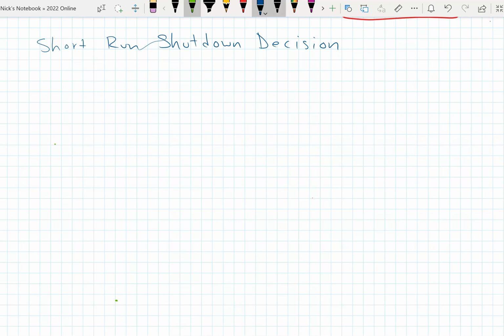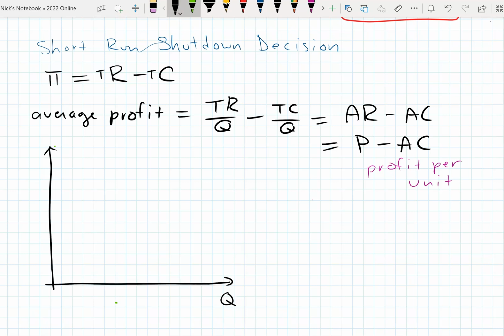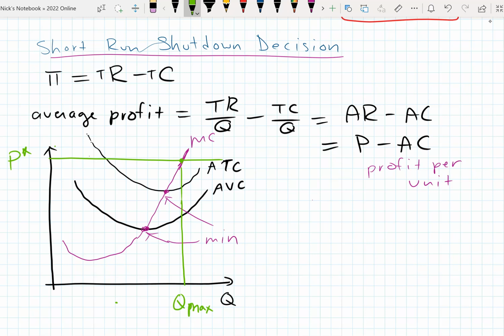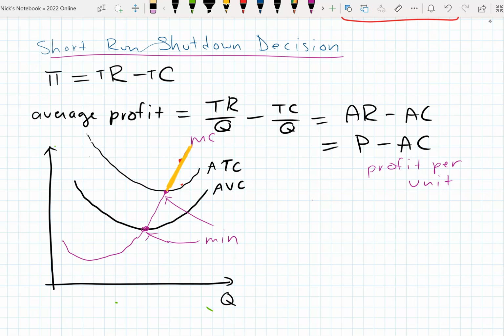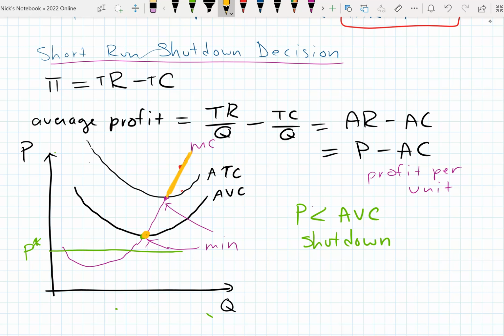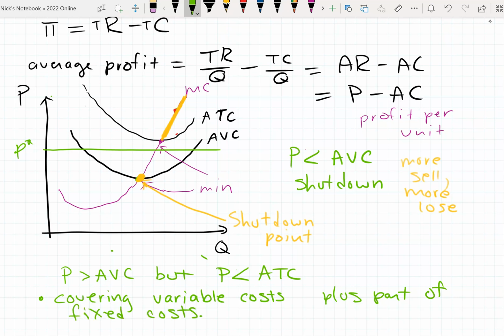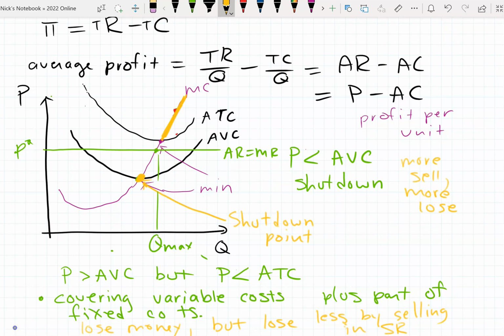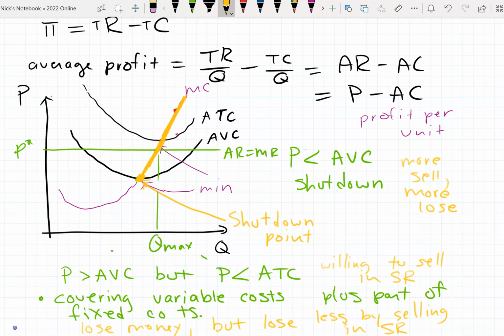8 5 SR Shutdown Decision